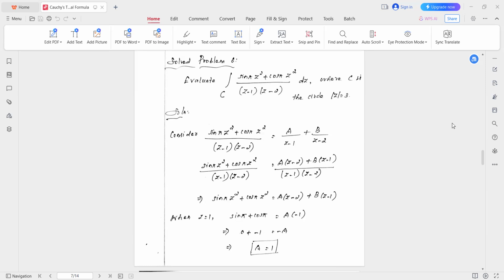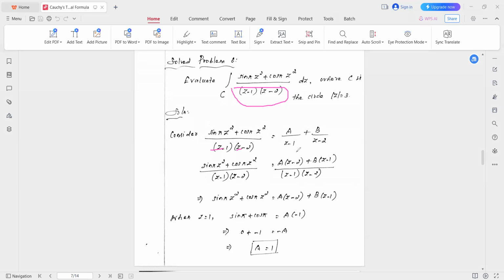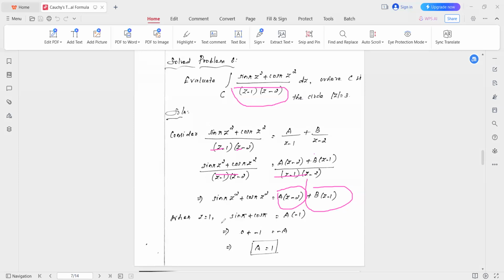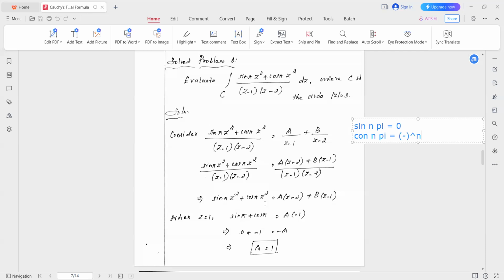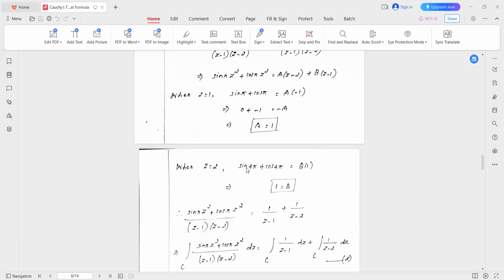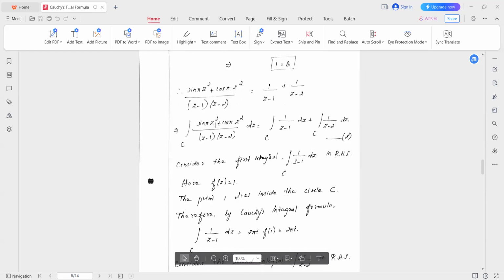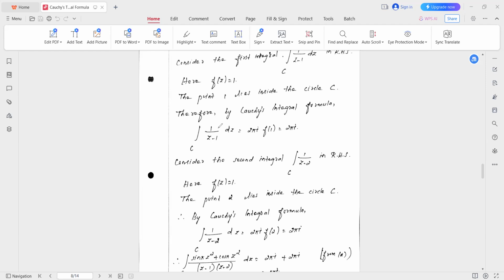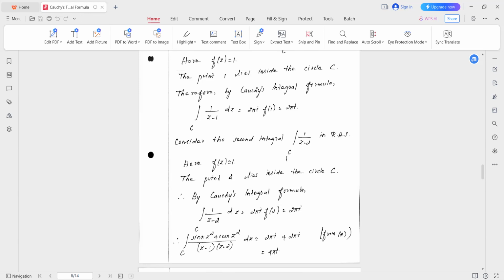Problems involving Cauchy's Theorem and Integral Formula continuation